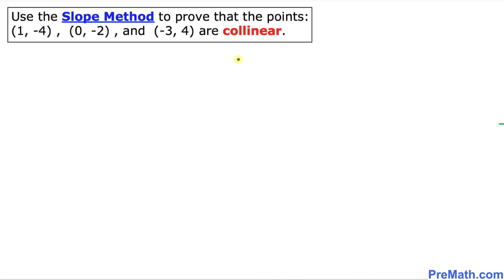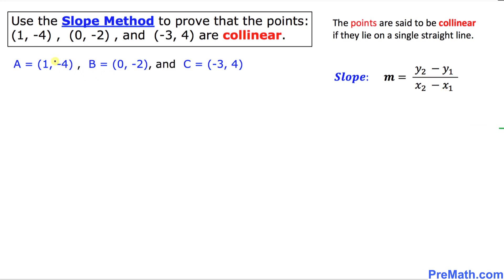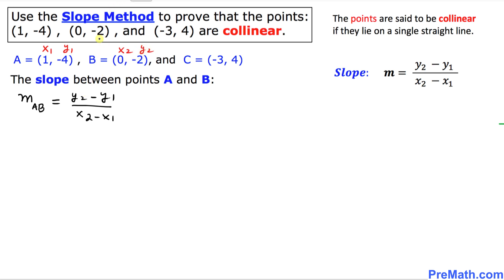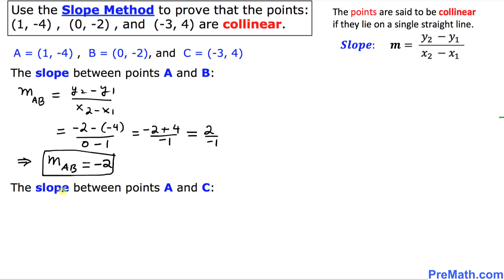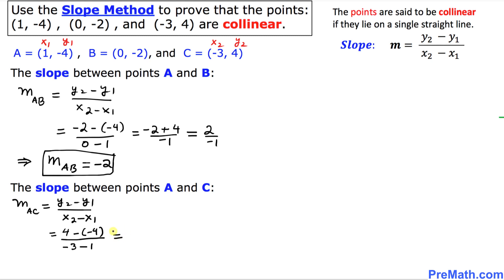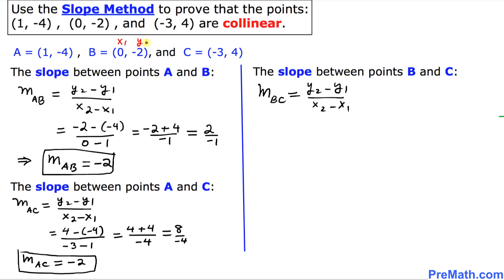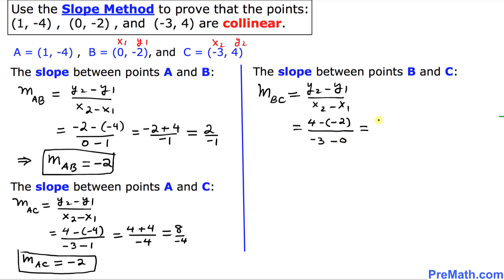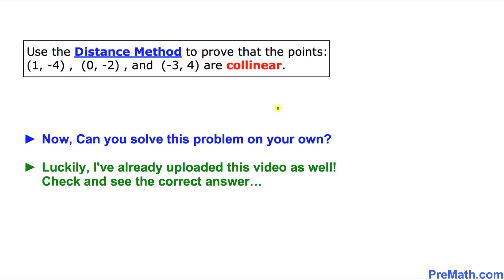How to Prove that Points are Collinear - USE the Slope Method!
Learn how to prove that three points are collinear using the slope method. Simple step-by-step explanation by PreMath.com

"Use the Slope Method to prove that the points: (1, -4), (0, -2), and (-3, 4) are collinear"